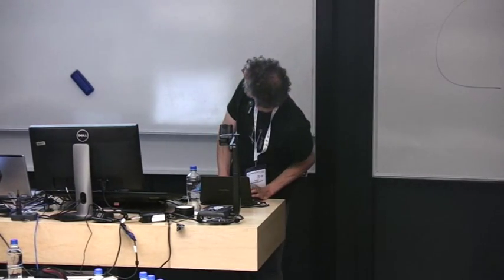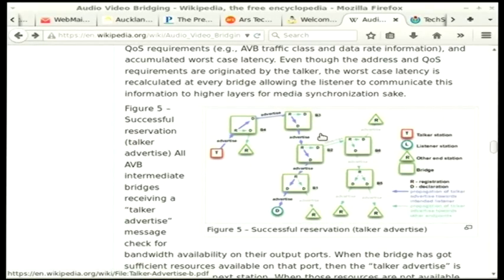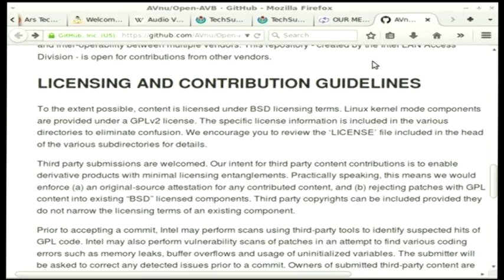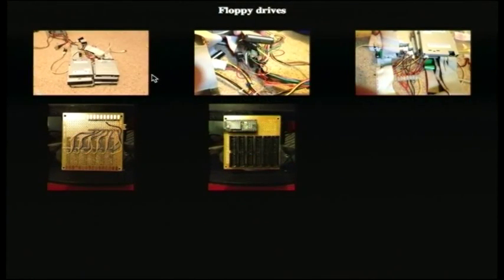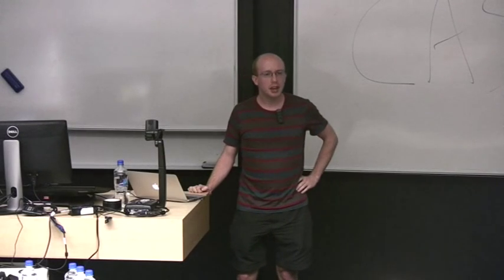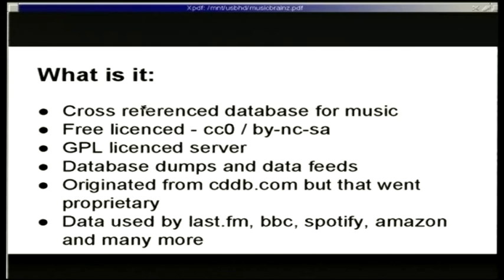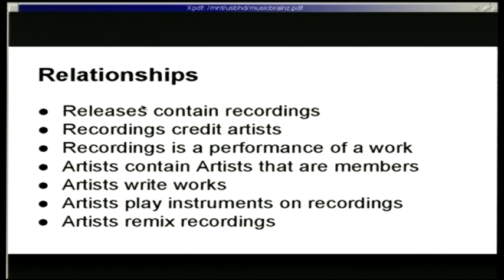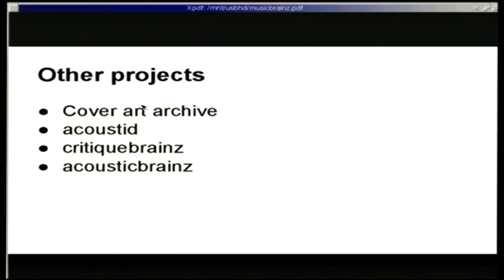Demo/Jam session and lightning talks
Various